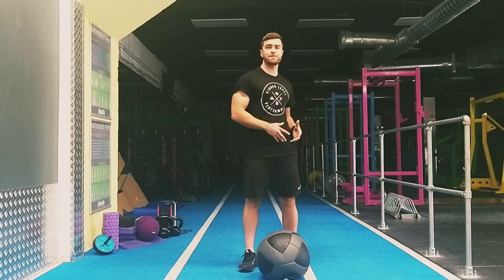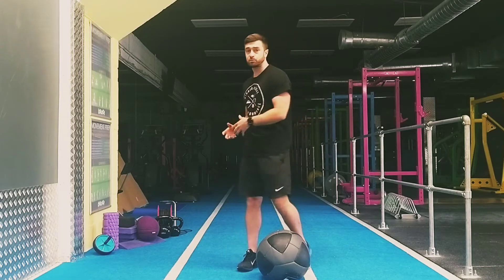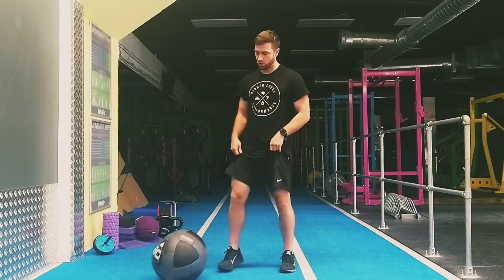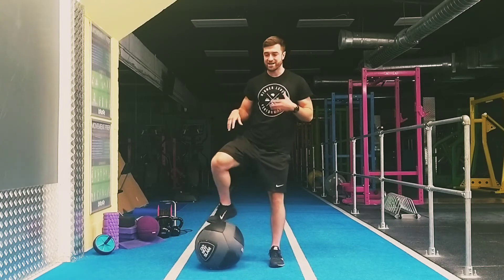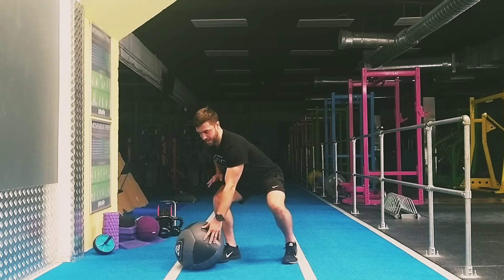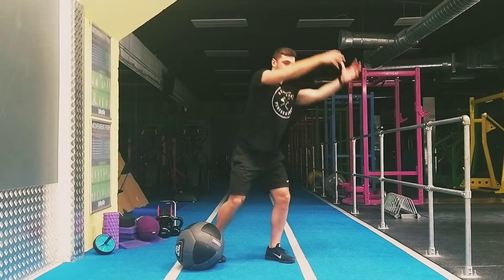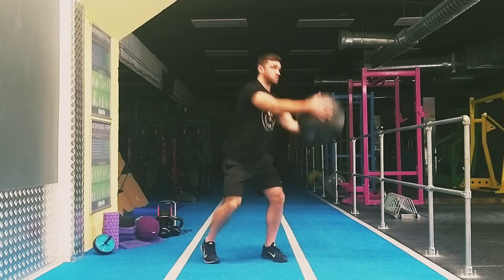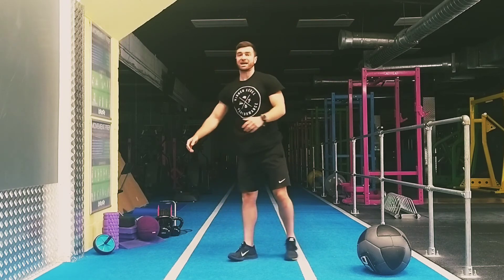Medball Rotational Slam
In this video Coach Nate takes us through the Medball Rotational Slam exercise.

This is a fantastic exercise for building core strength and activating the glutes. The video includes a voice over letting you know how to perform it correctly.

To be part of the HLP community and get insider information join our Facebook Group: